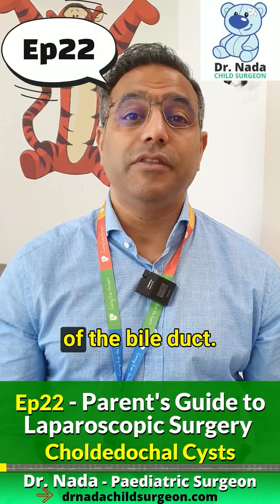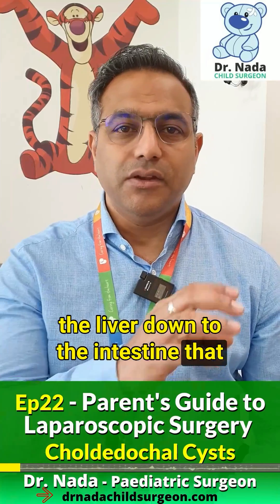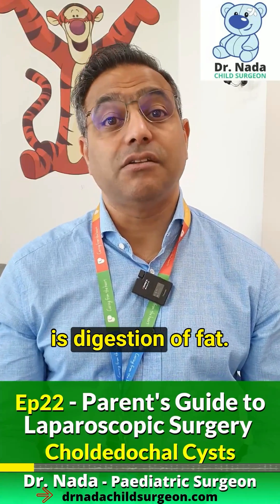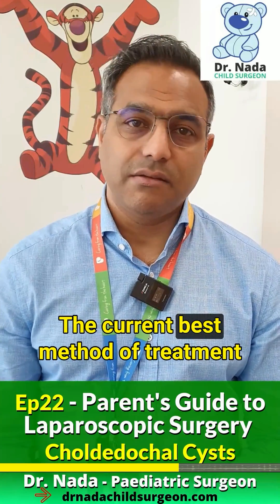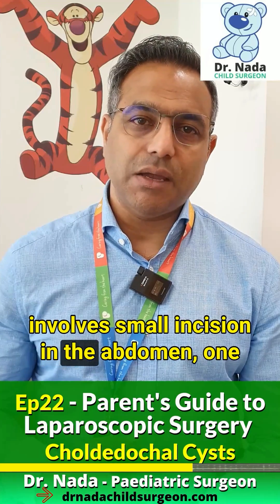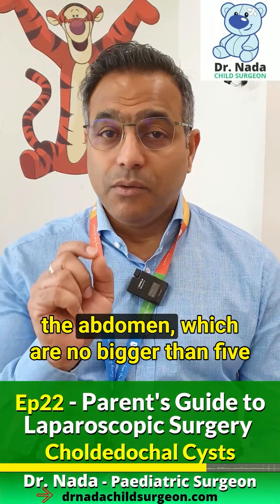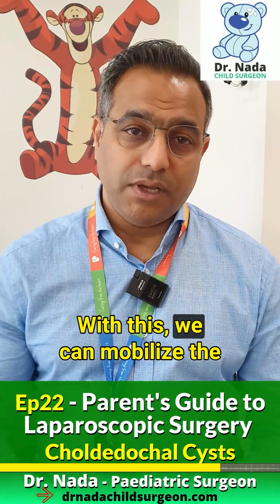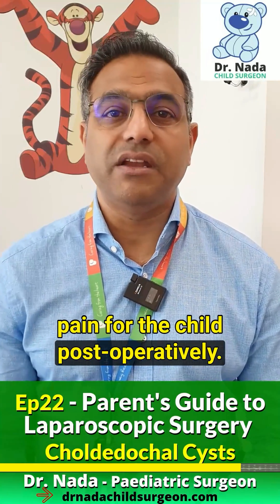Ep22 - Choledochal Cysts - Parent's Guide to Paediatric Laparoscopic Surgery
𝗘𝗽𝗶𝘀𝗼𝗱𝗲 𝟮𝟮: 𝗨𝗻𝗱𝗲𝗿𝘀𝘁𝗮𝗻𝗱𝗶𝗻𝗴 𝗖𝗵𝗼𝗹𝗲𝗱𝗼𝗰𝗵𝗮𝗹 𝗖𝘆𝘀𝘁𝘀 𝗮𝗻𝗱 𝗟𝗮𝗽𝗮𝗿𝗼𝘀𝗰𝗼𝗽𝗶𝗰 𝗦𝗼𝗹𝘂𝘁𝗶𝗼𝗻𝘀

👋 Hello again, parents! Dr Nada Sudhakaran here with Episode 22 of 𝙏𝙝𝙚 𝙋𝙖𝙧𝙚𝙣𝙩'𝙨 𝙐𝙡𝙩𝙞𝙢𝙖𝙩𝙚 𝙂𝙪𝙞𝙙𝙚 𝙏𝙤 𝙋𝙖𝙚𝙙𝙞𝙖𝙩𝙧𝙞𝙘 𝙇𝙖𝙥𝙖𝙧𝙤𝙨𝙘𝙤𝙥𝙞𝙘 𝙎𝙪𝙧𝙜𝙚𝙧𝙮. Today we're diving into Choledochal Cysts. Let's get started.

𝗪𝗵𝗮𝘁 𝗔𝗿𝗲 𝗖𝗵𝗼𝗹𝗲𝗱𝗼𝗰𝗵𝗮𝗹 𝗖𝘆𝘀𝘁𝘀?
Choledochal cysts are bile duct abnormalities. They can lead to various symptoms like jaundice, abdominal pain, and even infection. If not treated, they can turn cancerous.

𝗗𝗶𝗮𝗴𝗻𝗼𝘀𝗶𝘀 𝗮𝗻𝗱 𝗦𝘆𝗺𝗽𝘁𝗼𝗺𝘀

- Jaundice
- Abdominal Pain
- Pale Stools
- Infection

𝗧𝗿𝗲𝗮𝘁𝗺𝗲𝗻𝘁 𝗢𝗽𝘁𝗶𝗼𝗻𝘀

- Traditional Surgery: Involves a large cut in the upper right part of the tummy. The size varies, but it can be 5-10cm.

- Laparoscopic Method: This is the preferred method. It involves small incisions in the abdomen, one at the belly button and a few more that are no bigger than 5mm.

𝗪𝗵𝘆 𝗖𝗵𝗼𝗼𝘀𝗲 𝗟𝗮𝗽𝗮𝗿𝗼𝘀𝗰𝗼𝗽𝗶𝗰?

- Swift Recovery: Kids are back to their normal lives in 3-4 days.

- Less Pain: The small incisions mean less post-operative pain for the child.

𝗧𝗮𝗸𝗲𝗮𝘄𝗮𝘆
Laparoscopic methods are less invasive and offer quicker recovery times for kids with Choledochal Cysts.

Hi, I’m Dr. Nada Sudhakaran, a paediatric surgeon specialising in Keyhole Surgery – a procedure that helps your child experience less pain, recover faster & gives you peace of mind.

I am based based in Kuala Lumpur, Malaysia and operate out of Pantai Hospital KL, Sentosa Klang & Prince Court KL.